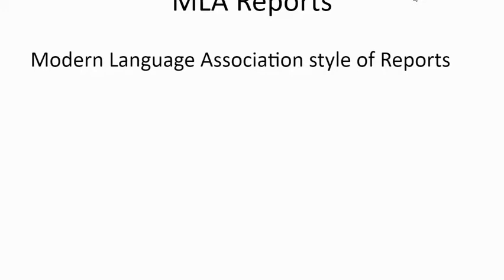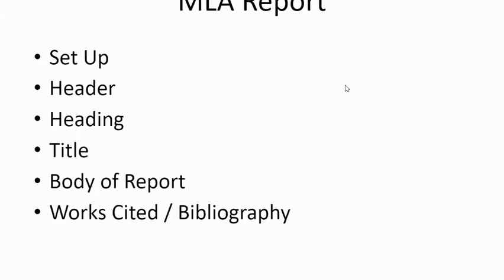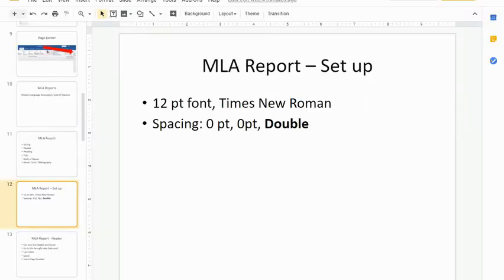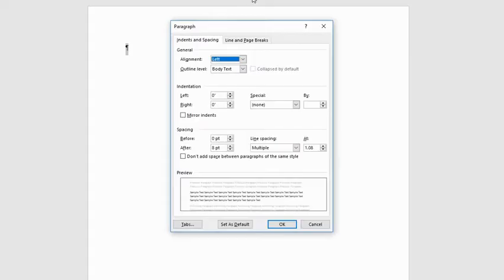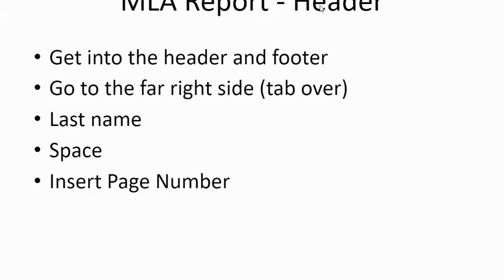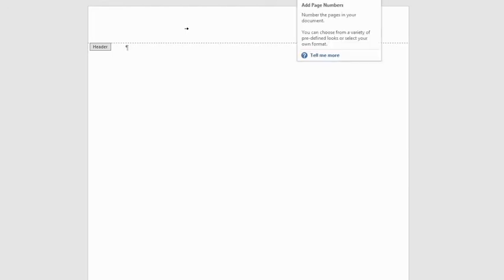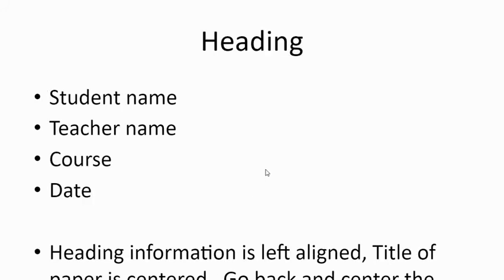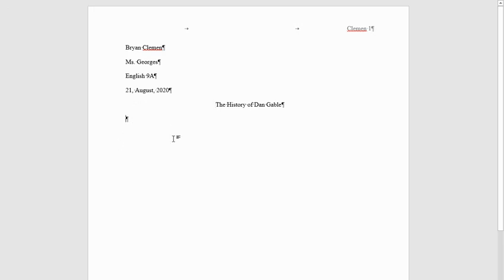Comp Apps MLA Reports Part 1